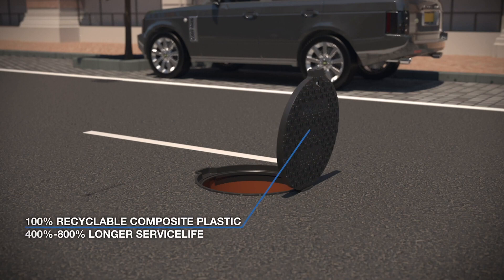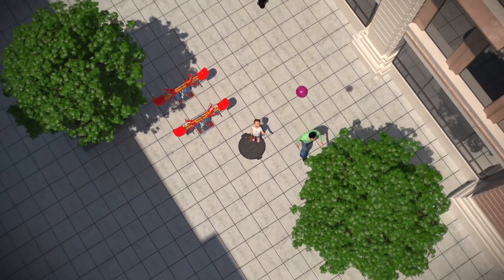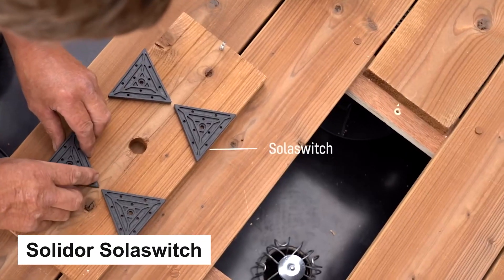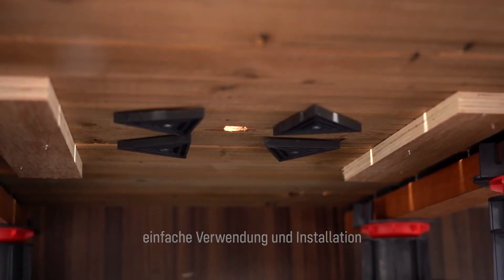Breaking Boundaries The Future of Construction Tech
Discover how these innovations are not just changing the skyline but also promising a greener, more efficient future for construction. With expert insights and on-the-ground examples, we showcase how these technologies are solving today's construction challenges and paving the way for future developments. If you're passionate about technology, innovation, or construction, this video is a must-watch that will fuel your curiosity and inspire your imagination.